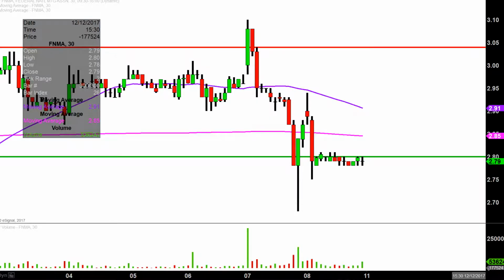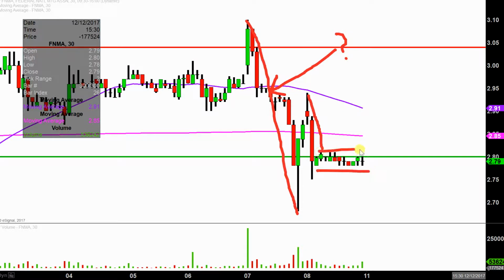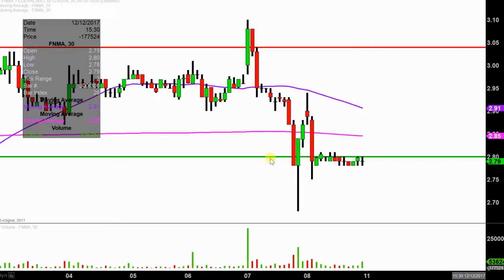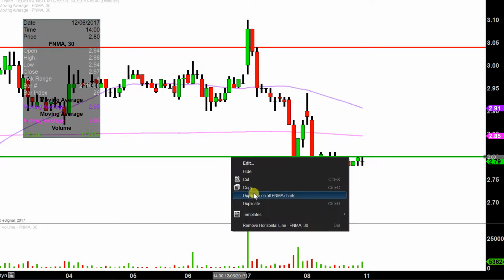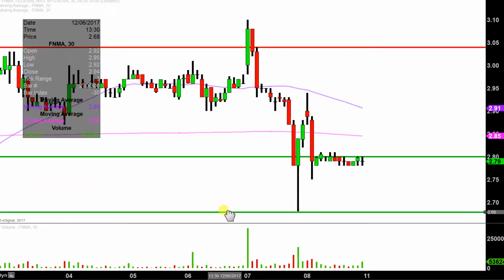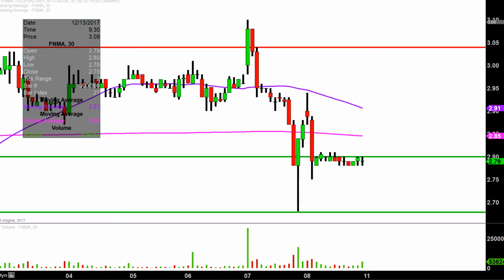Fannie Mae - FNMA Stock Chart Technical Analysis for 12-08-17